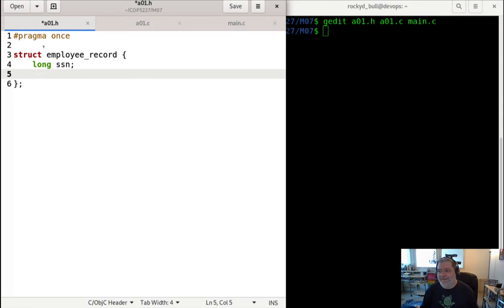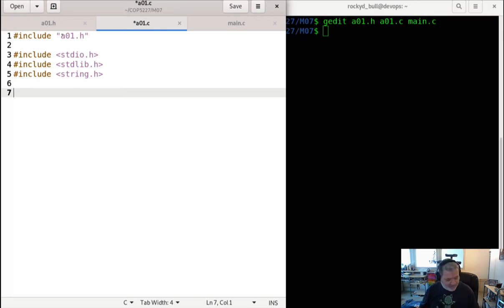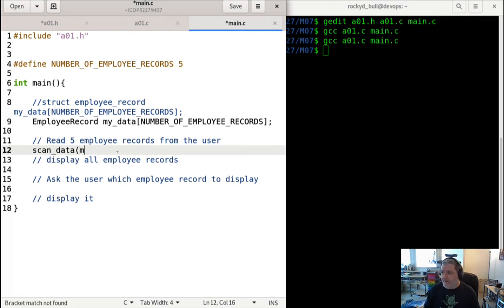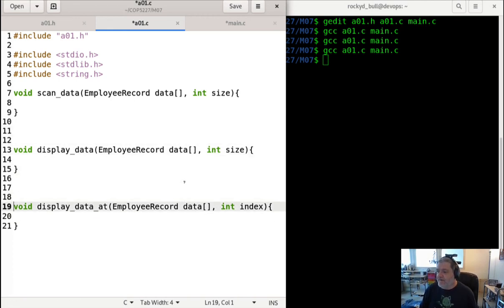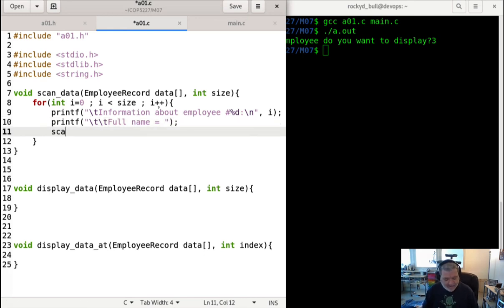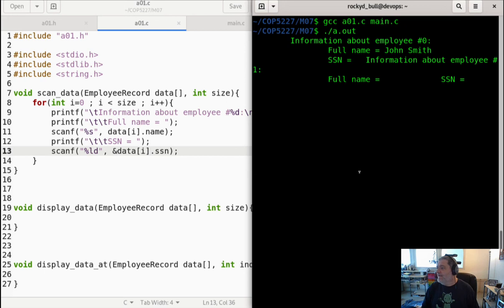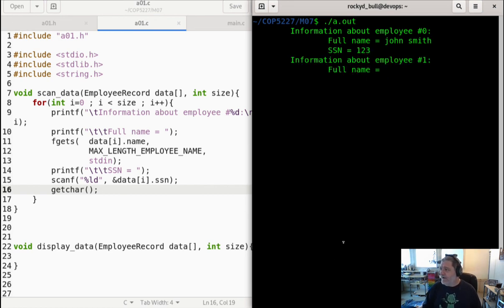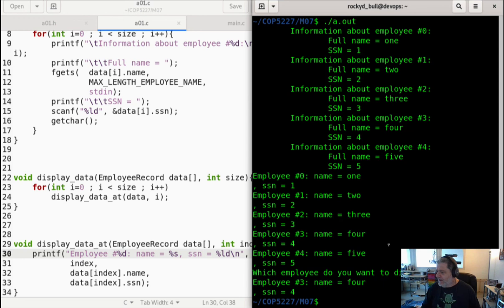COP5227 - M7A1 - EmployeeRecord (basic version)